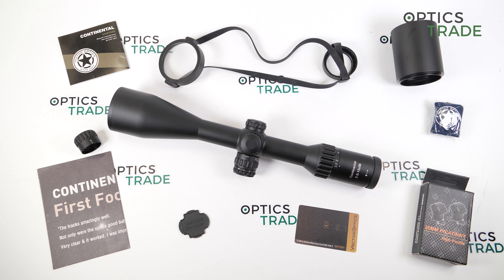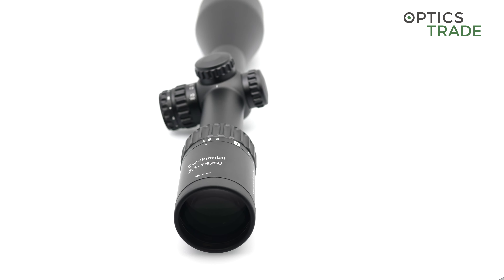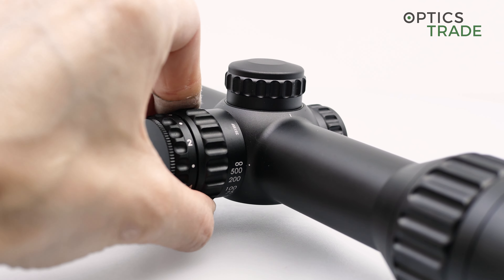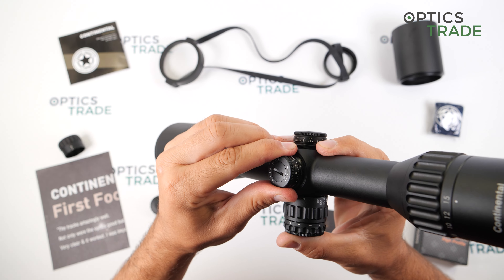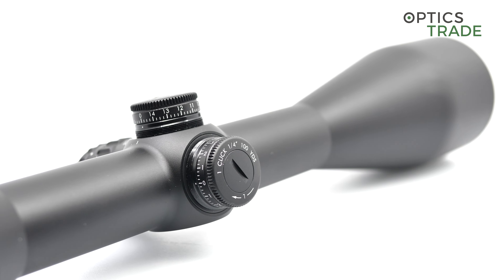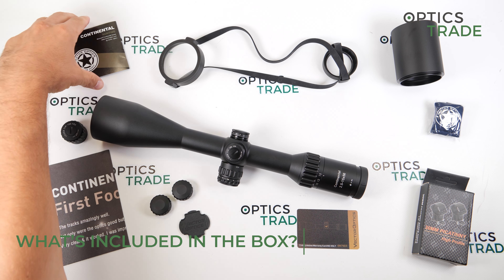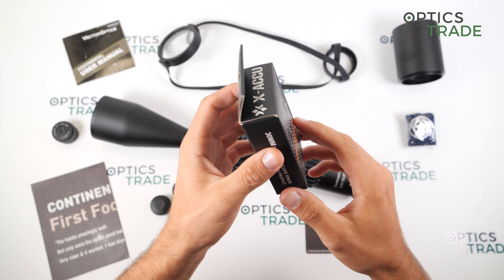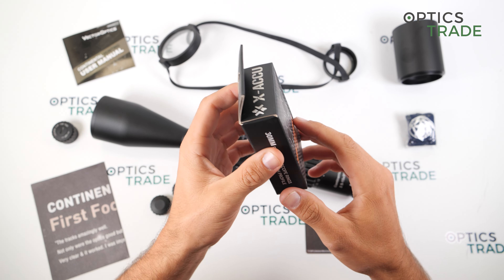Vector Optics Continental 2.5-15x56 Review | Optics Trade Reviews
0:00 Intro
0:15 About the Company
0:46 About the Series
1:17 General Properties
3:01 Reticle
4:10 Parallax Adjustment
5:00 Physical Properties
6:09 Lens diameter
6:09 Turrets
9:29 Optical Properties
11:25 What's included in the box?
12:35 Summary